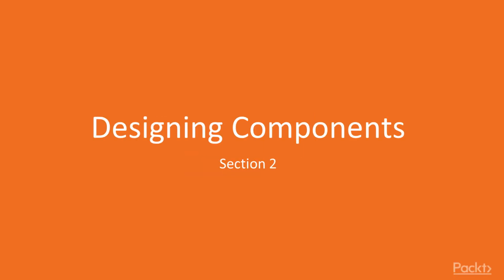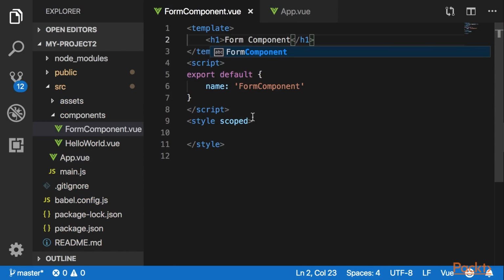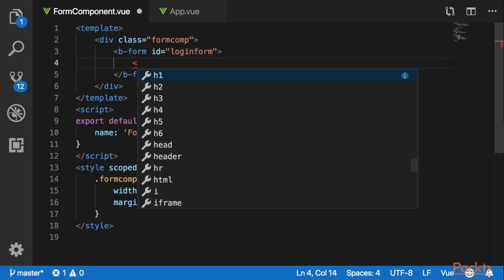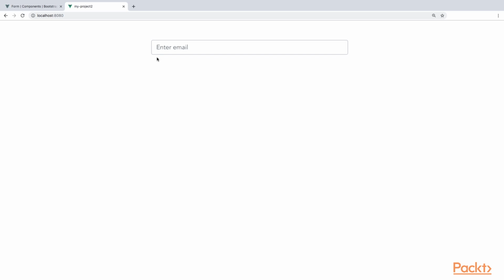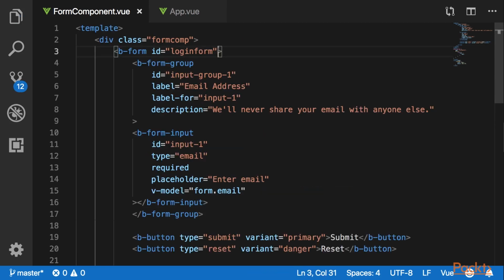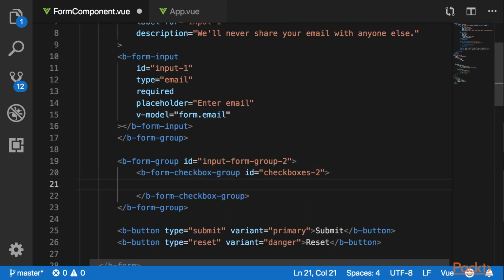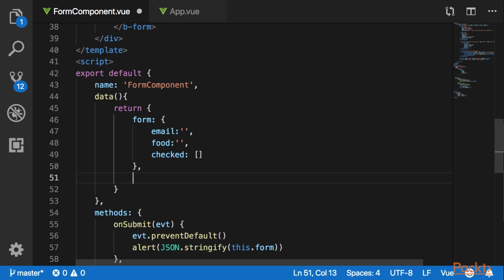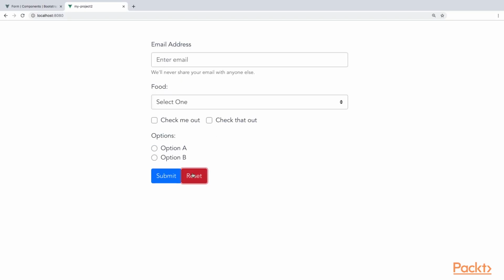Hands-On Web Development with Bootstrap and Vue: Designing Form Components | packtpub.com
This video tutorial has been taken from Hands-On Web Development with Bootstrap and Vue. You can learn more and buy the full video course